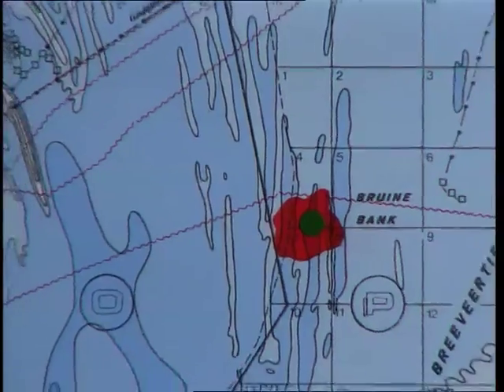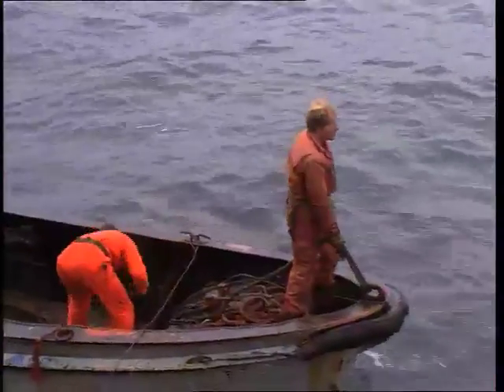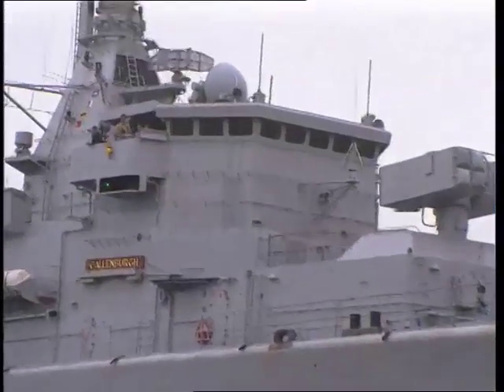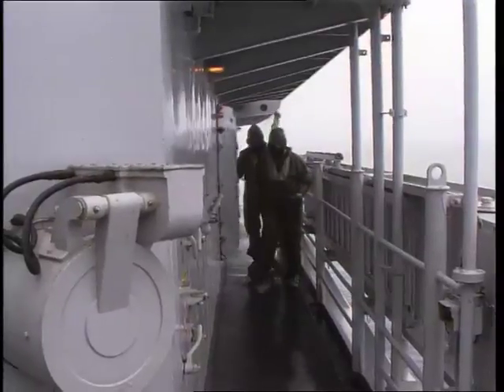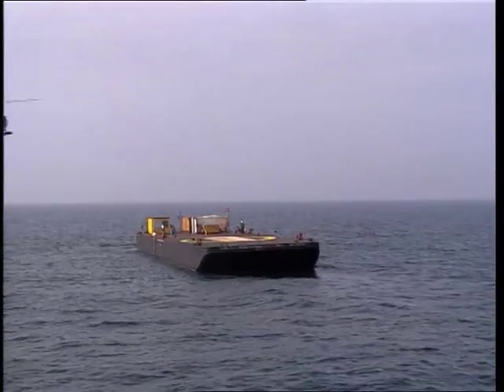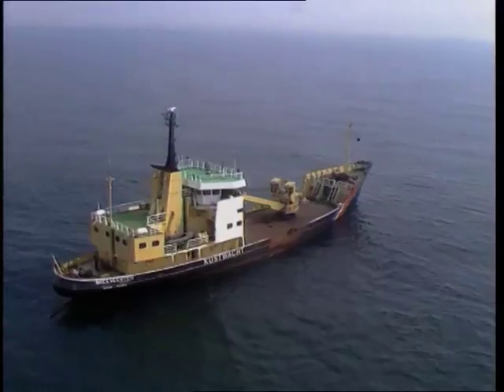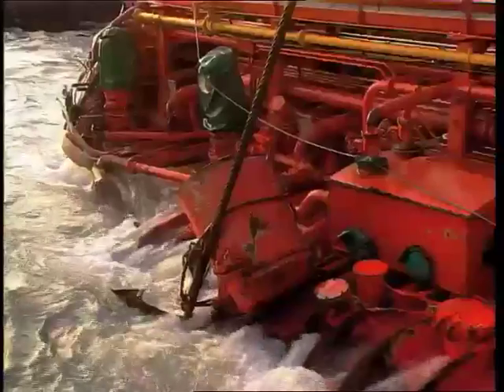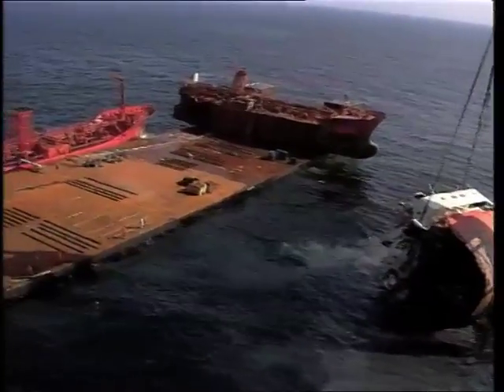Salvage of the ANNA BROERE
Film uit 1989 over de berging van de ANNA BROERE, een chemicaliën tanker die zonk op de Noordzee na een aanvaring.
Film from 1989 about the salvager of the ANNA BROERE, a chemical tanker that sunk on the North Sea after a collision.